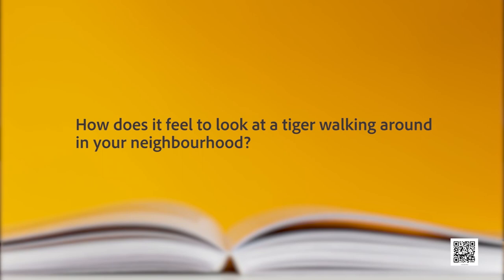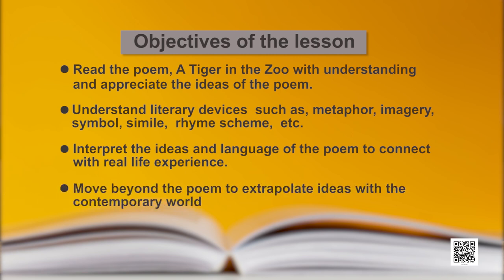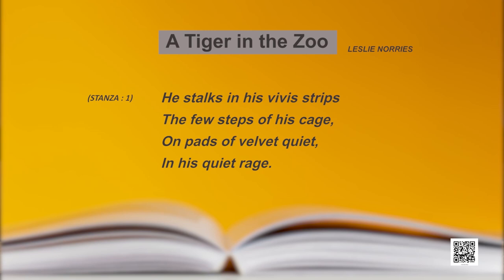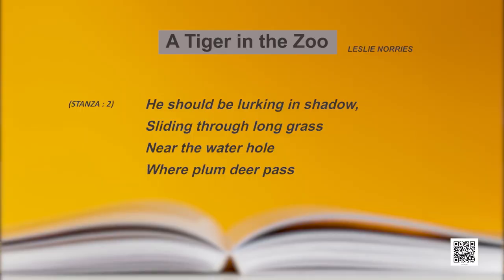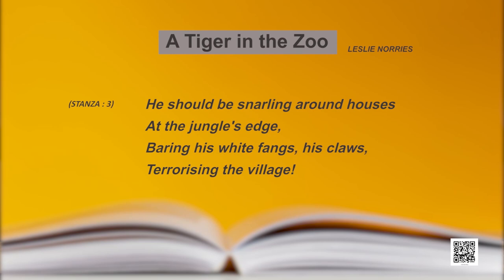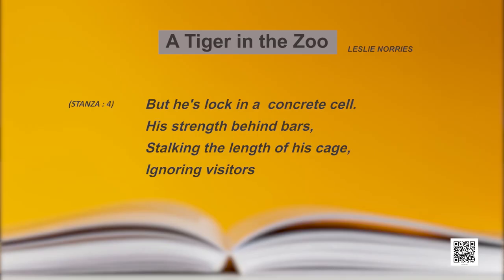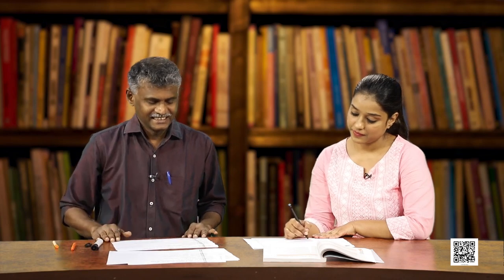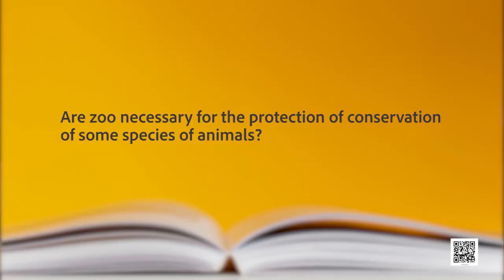Class 10 English: Ch-2: Poem- A Tiger in the Zoo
Class 10 English: Ch-2: Poem- A Tiger in the Zoo First Flight